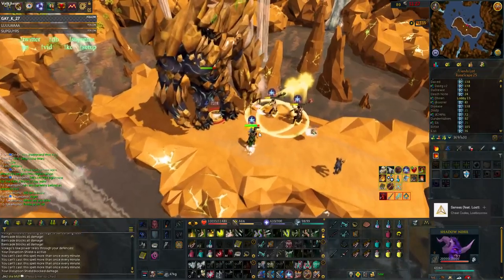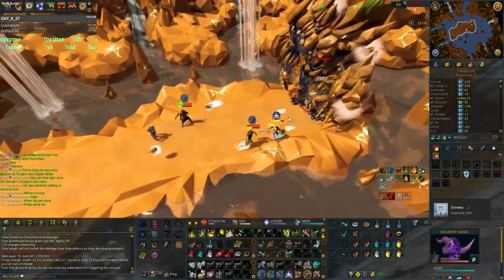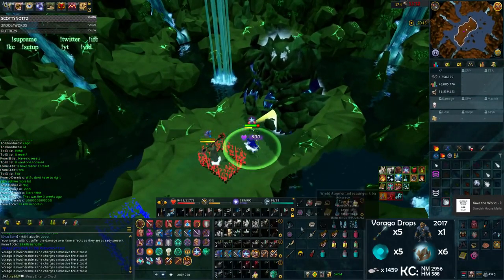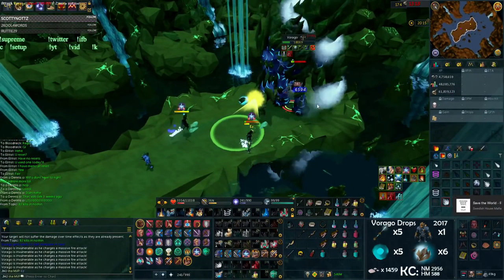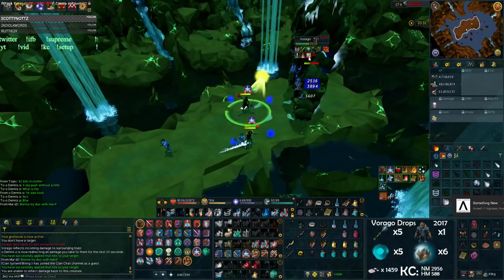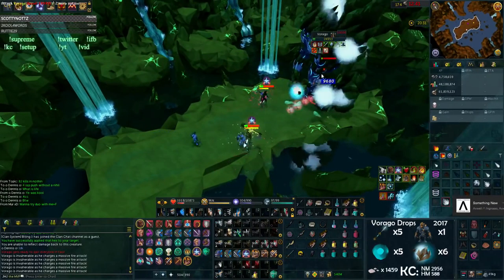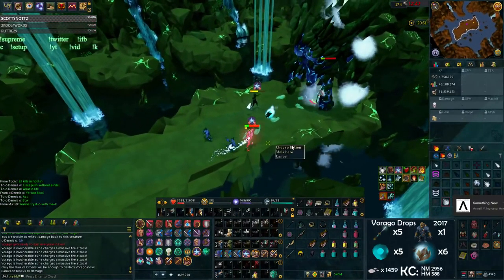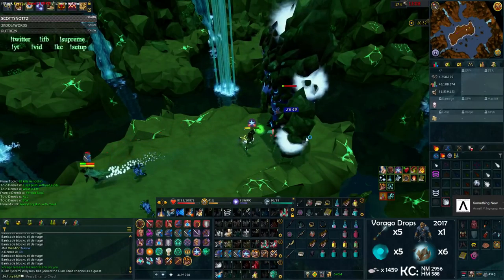Supreme Tips n Tricks Episode 2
Hopefully should help some of you looking to improve your phase 5.
Shout if any questions as usual! x
I don't 4taa in some of the clips just to show that its not a requirement to do efficient p5's, of course it helps though.